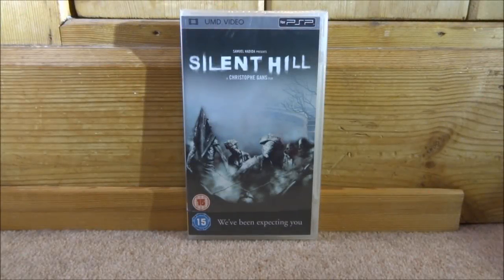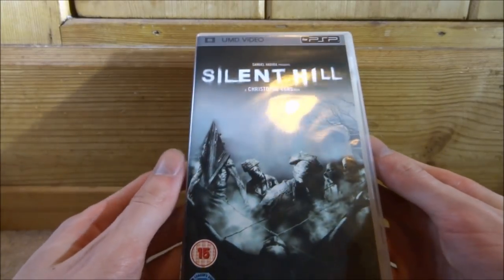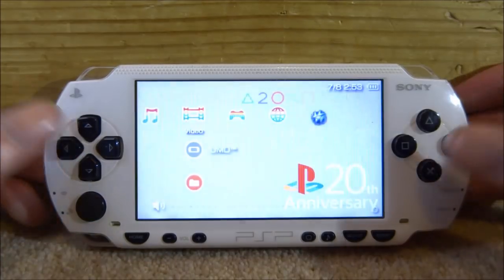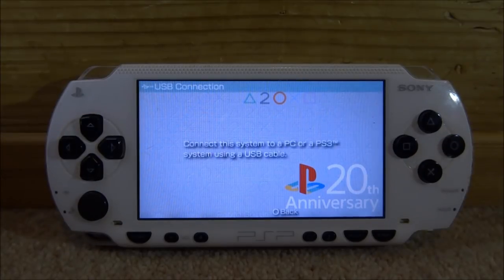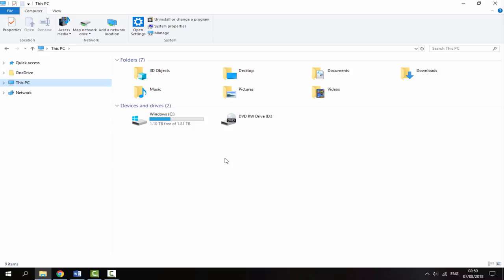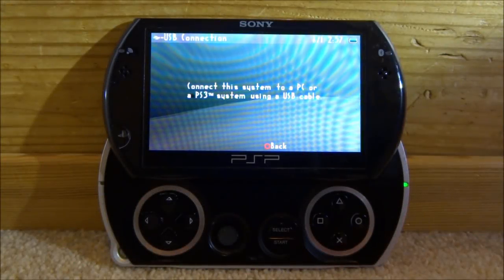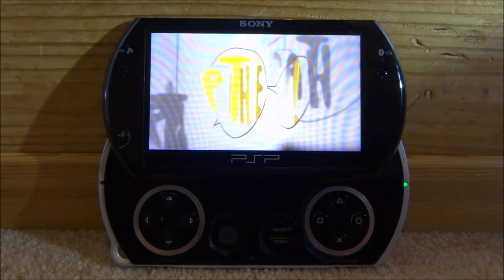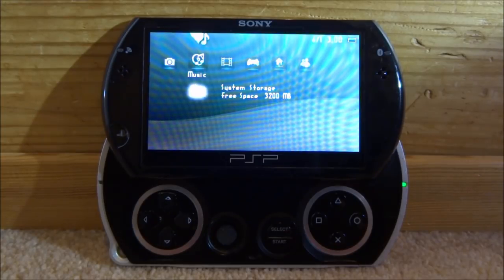How To Convert PSP UMD Movies To Files! & Watch The Backup!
In this video tutorial, I’ll show you how to convert PSP UMD